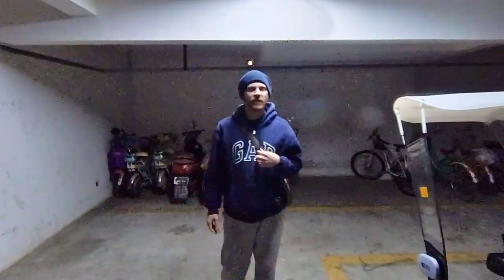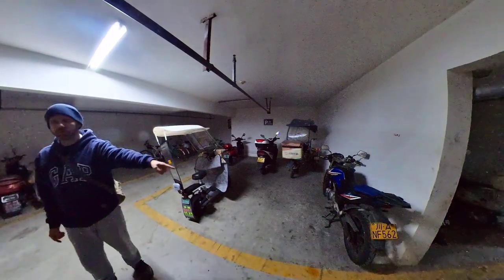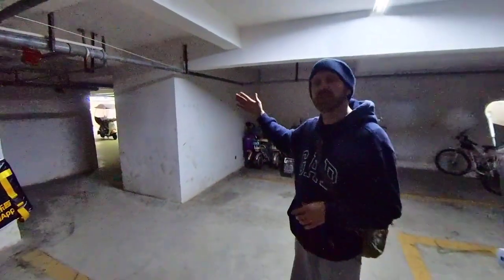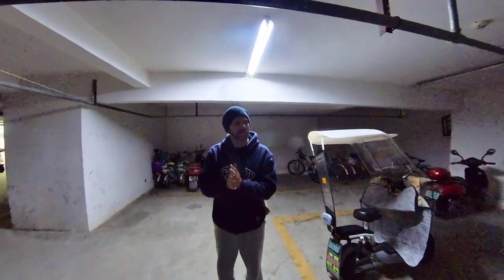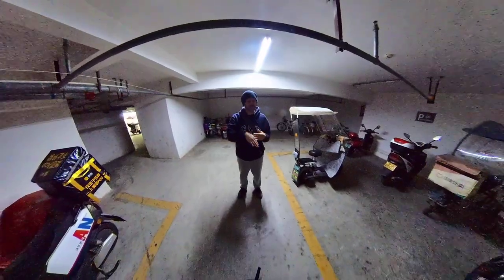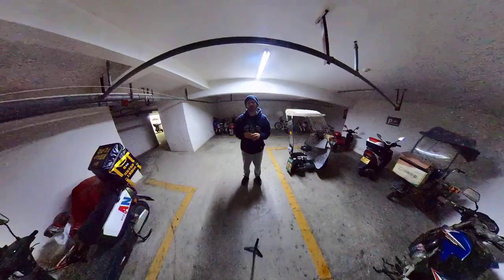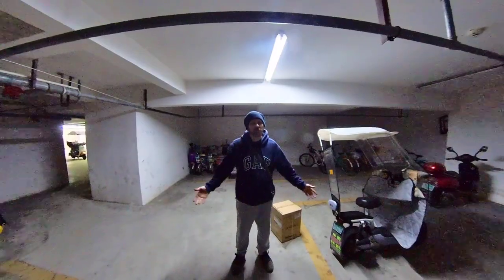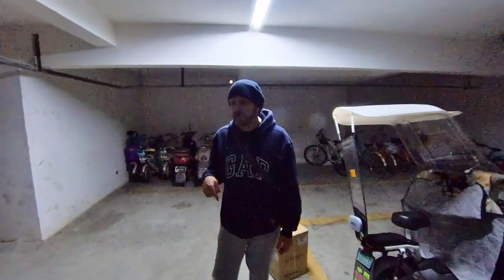Underground E-bike Parking Day 451 Chengdu Sichuan CHINA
Hey everyone,

Nothing too exciting today but I thought I'd show you what our indoor underground bike parking looked like.

Here is the link to the 360 video.